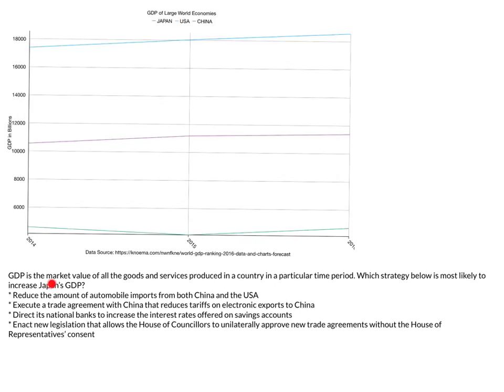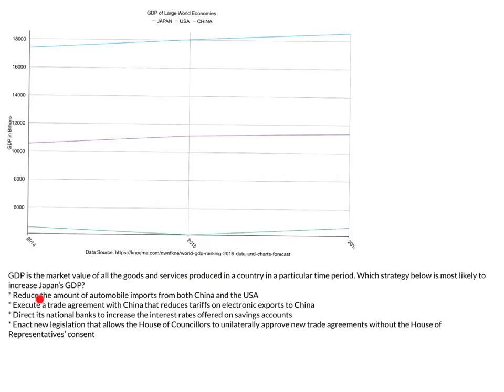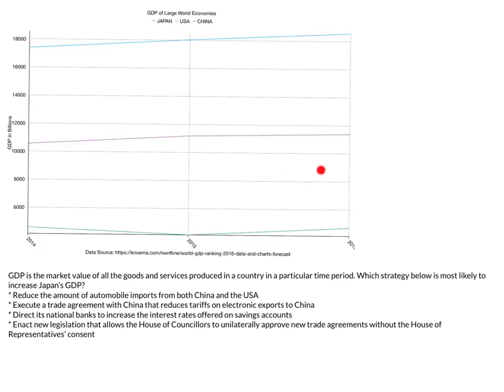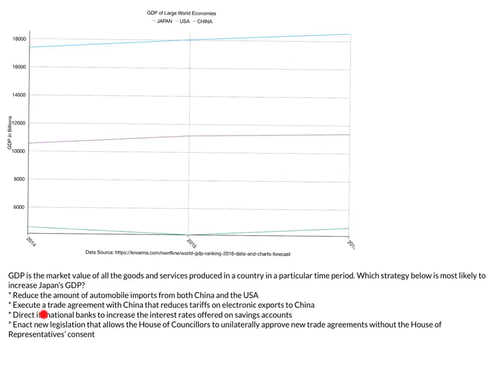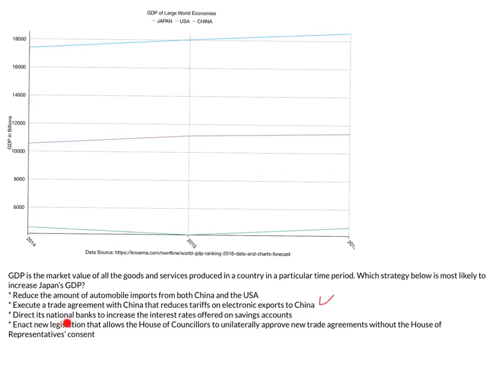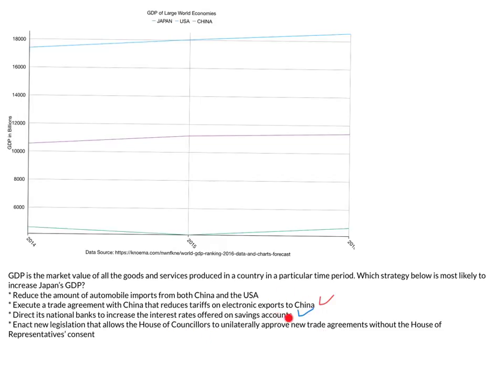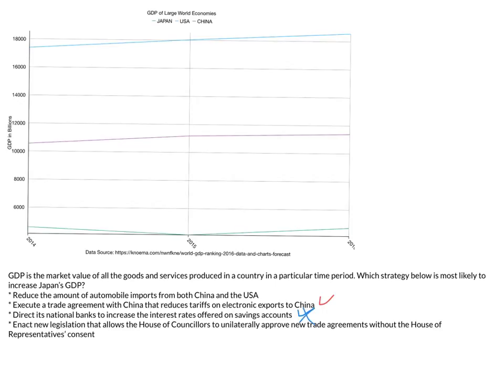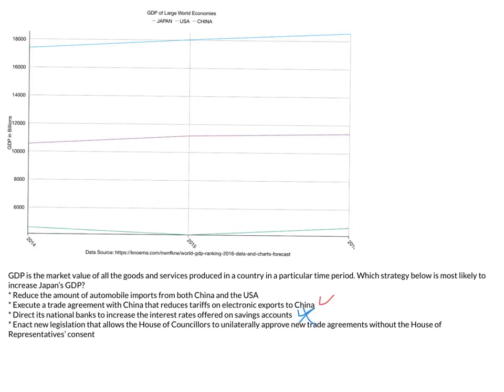GED Social Studies 2017 (Hard Question)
This is Video #2 of the 3-Part GED Social Studies series being taught by GED Teacher Damon Tinnon.  In this video, Tinnon breaks down a medium level GED Social Studies question.  In video 1, the question was an easy level GED Social Studies question.  In video 3, the question will be a hard level GED Social Studies question.

This is video #3 in the 3-Part video series on GED Social Studies taught by GED Teacher Damon Tinnon.  In this third and final video, you will learn how to do the hard GED Social Studies questions.  You will learn how GED questions are set up, especially when the question asks about something not specifically displayed in the chart or the text.  These types of GED Social Studies questions require analysis and evaluation to arrive at the answer.  To get the best GED Teacher Damon Tinnon has to offer, go and join the Online GED Course!

VISIT ME AT MY GUMROAD SITE AND GET MY LATEST FULL LESSONS, WORKSHEETS AND PRACTICE TESTS FROM MY ONLINE GED COURSE AND MY LOCAL GED CLASS:

MY RECOMMENDATIONS OF RESOURCES THAT WILL ENHANCE YOUR GED SUCCESS:

GED Calculator - you need to know how to use this calculator and its basic functions

Whiteboard - during the test, this will be your "note paper" so it’s best to get used to using it beforehand

Typing Practice Software - if you can't type, it’s time to learn so you don't burn valuable time during the essay (extended response) on the RLA or the Short Answer response on the Science Test

MY RECOMMENDATIONS OF RESOURCES THAT WILL ENHANCE YOUR LIFE FOLLOWING YOUR GED SUCCESS:

Accuplacer Community College Placement Exam Prep - You have just studied are in the best position to score high on this exam and avoid no credit, remedial college courses

Civil Service Exam Prep - You are in the best position to take exams, why not get this test under your belt in case a job opens up in government service in your future

Laptop to manage your life outside of your mobile phone, store important files, write important documents and to use large software programs that you can’t run on your mobile phone

Color Printer for resumes and other professional documents you will need to print